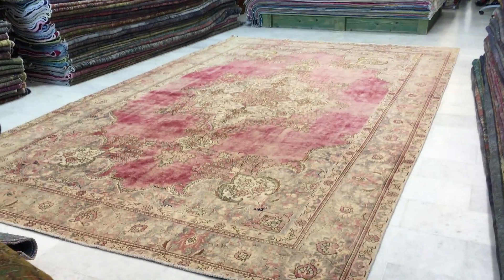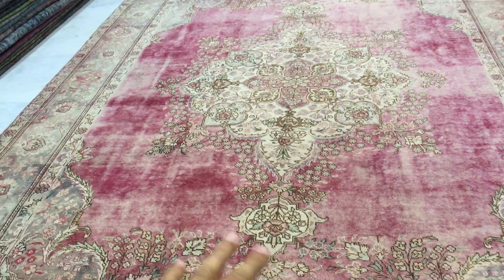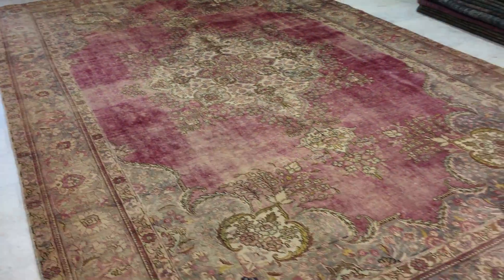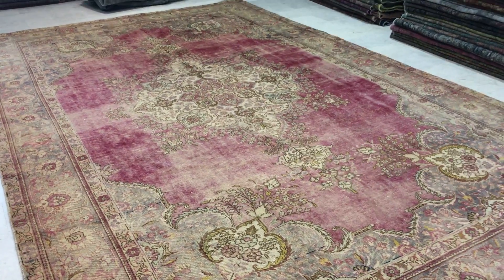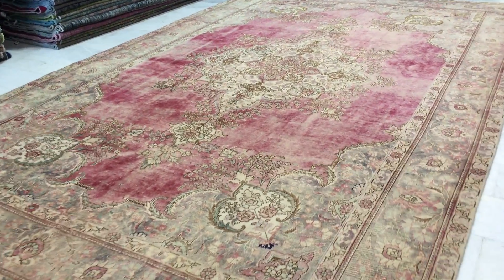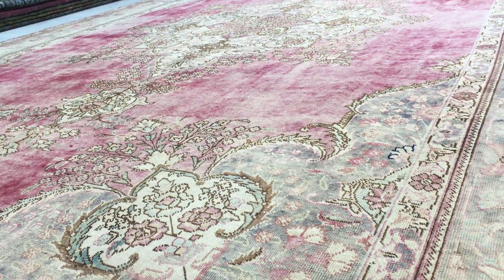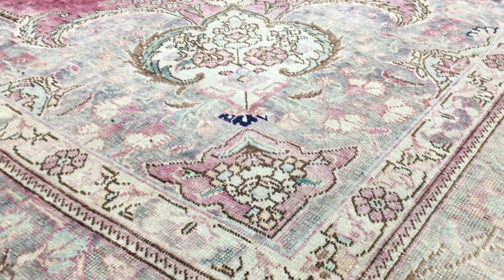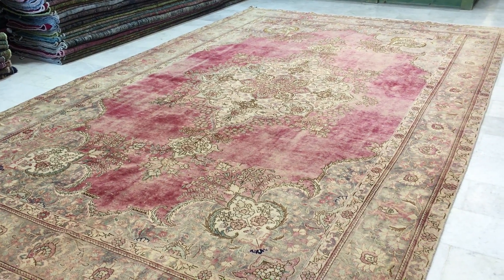vintage-teppiche 10449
English Version